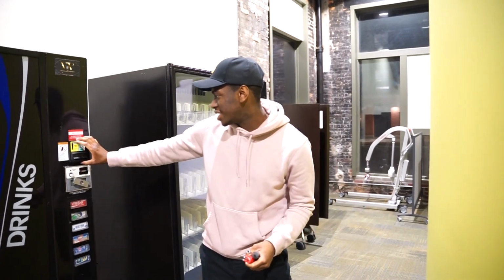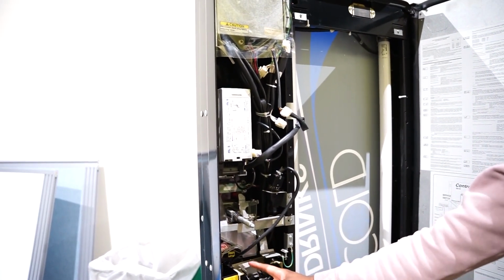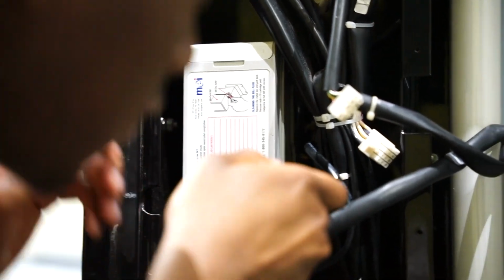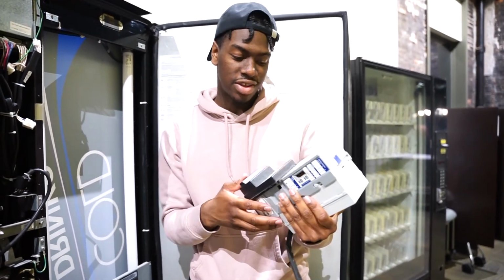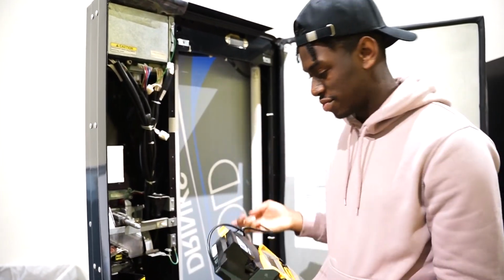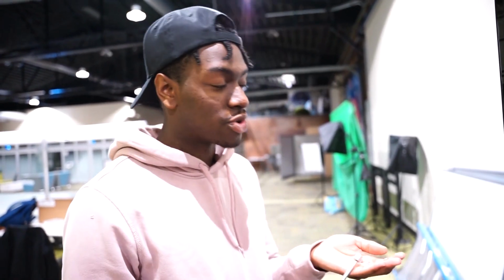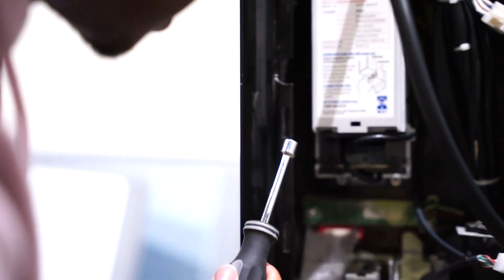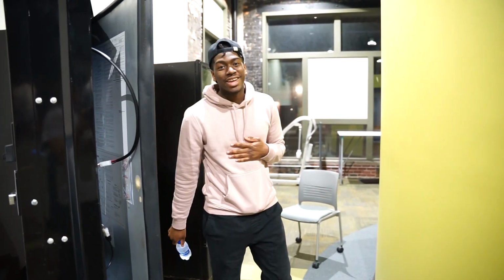Visionary Vending Vlog #2 - Replacing bill acceptor and coin mech (Dixie Narco 276)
In this video I'm going to show you how to replace the bill acceptor and coin mech. A minor upgrade to help increase sales. Hope you all enjoy!

Damian Nguyen with the camera work - damenguyen on instagram